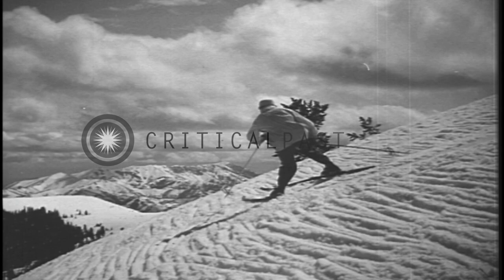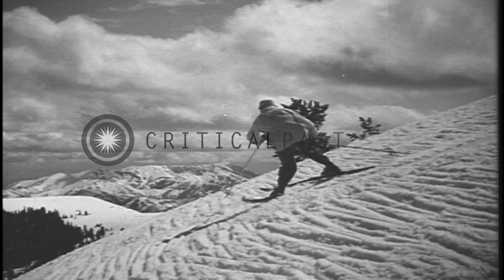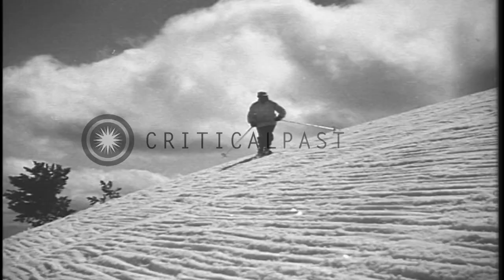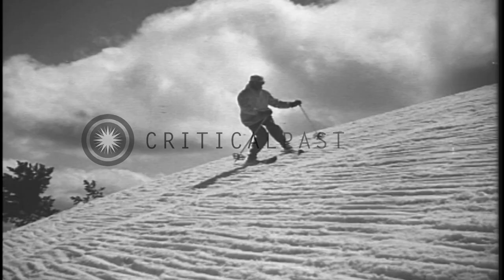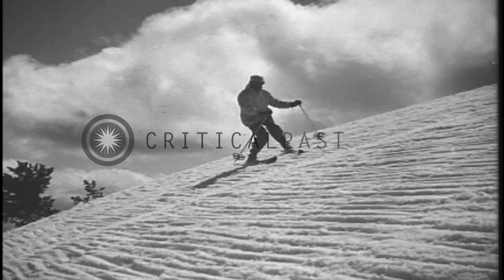Men sliding downhill and demonstrating the stem turn in the United States. HD Stock Footage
Men sliding downhill and demonstrating the stem turn in the United States.

A training film on how to ski for the military troops. The demonstration of the stem turn. A man stands wearing the skis and demonstrate the steps. Skiers sliding downhill and demonstrating the turn. Location: United States. Date:  1941.

57,000+ broadcast-quality historic clips for immediate download.